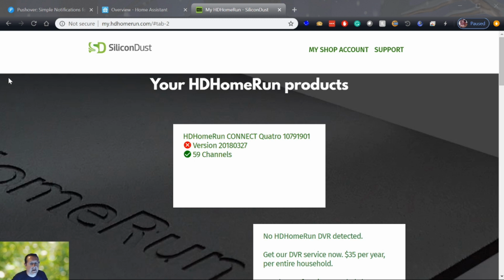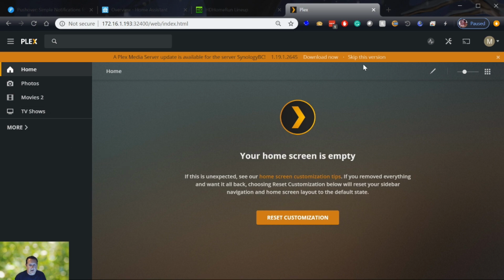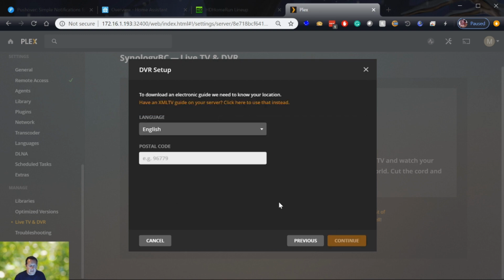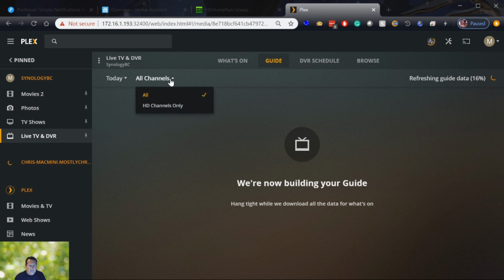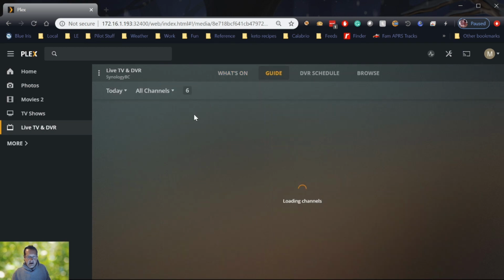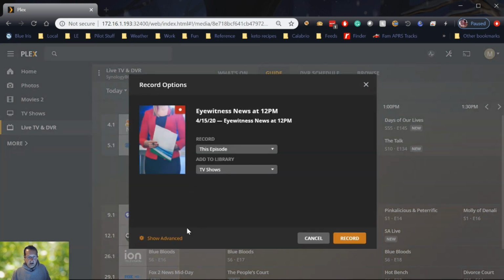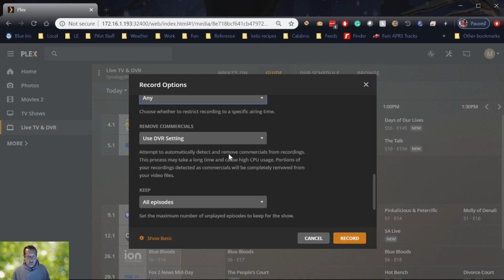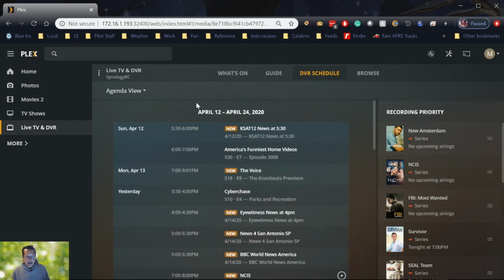Unboxing and install of the HD HomeRun Connect Quatro along with Plex Live TV and DVR.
I unbox the HD HomeRun Connect Quatro and configure it in Plex to use the Live TV and DVR feature. Apologies for the terrible and embarrassing video quality at the end.

Mostlychris
24165 IH-10 West